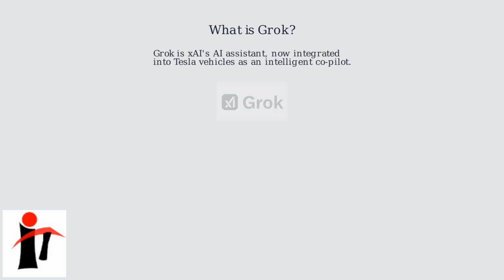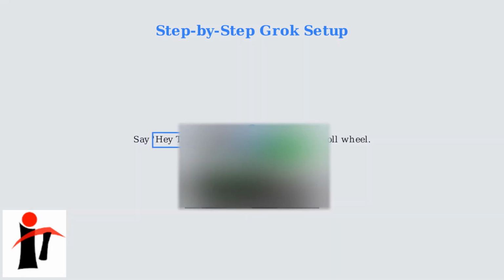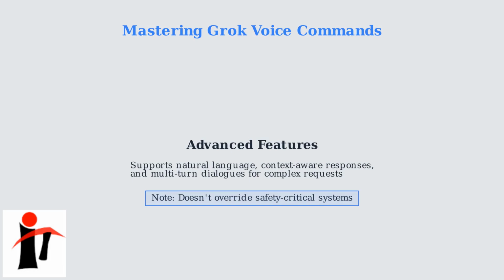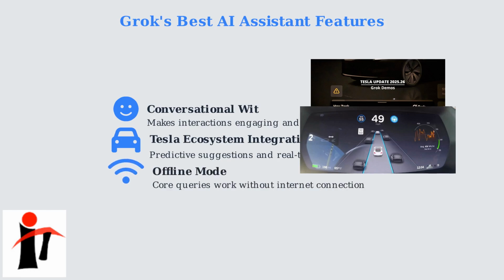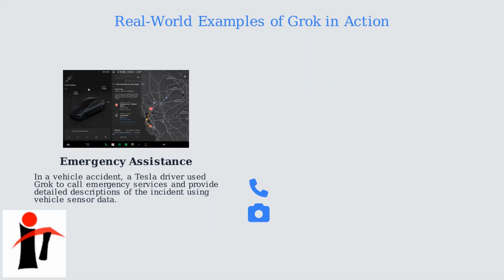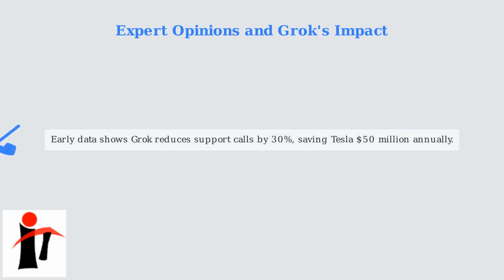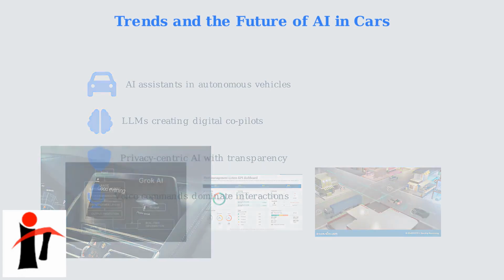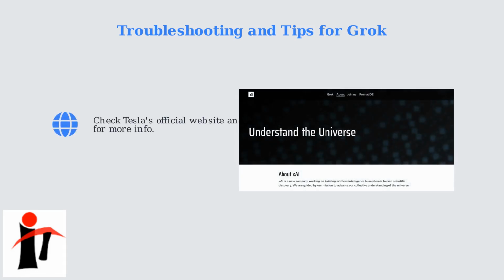How to Use Grok in Your Tesla – Setup, Voice Commands & Best AI Assistant Features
Learn how to set up Grok in your Tesla for smarter in-car assistance 🤖
Discover supported voice commands and how to activate AI features easily 🎤
Explore the best Grok capabilities for navigation, questions, and controls 🚗
Tips to use the assistant safely and get the most value while driving ⚡